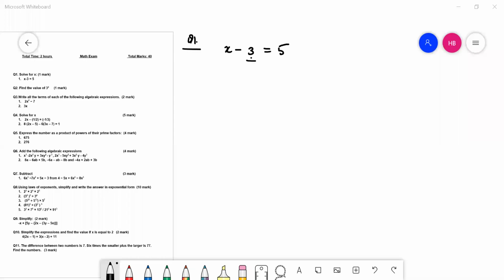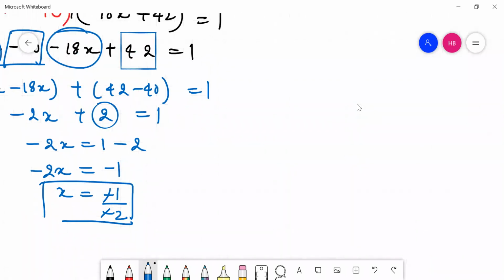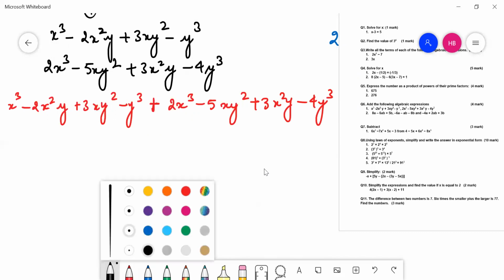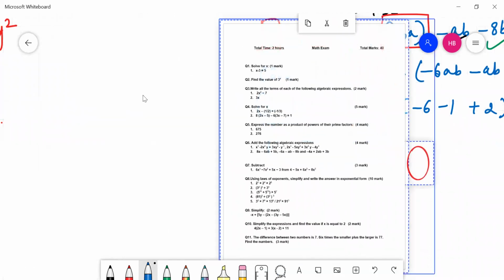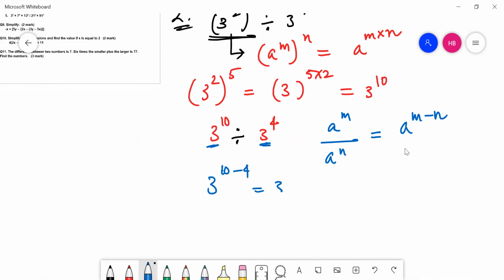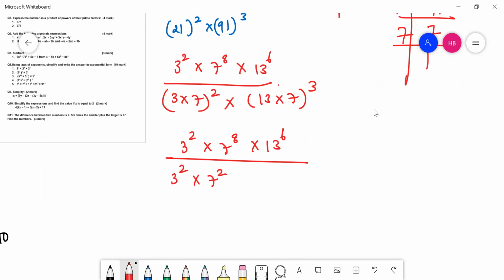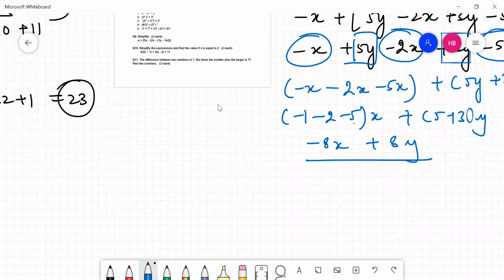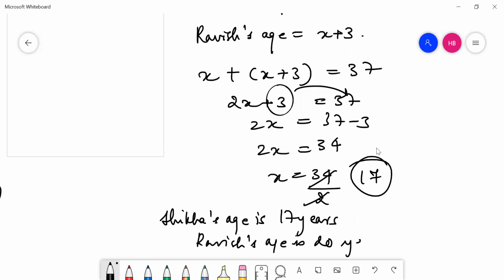Grade 7_FA2_Solutions